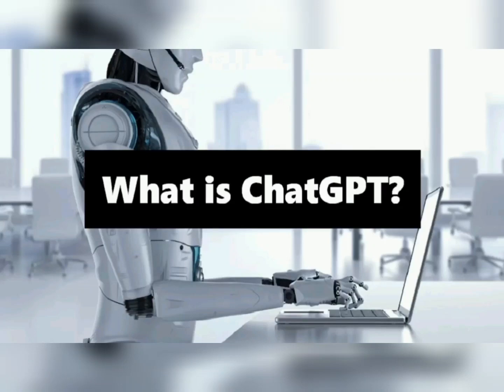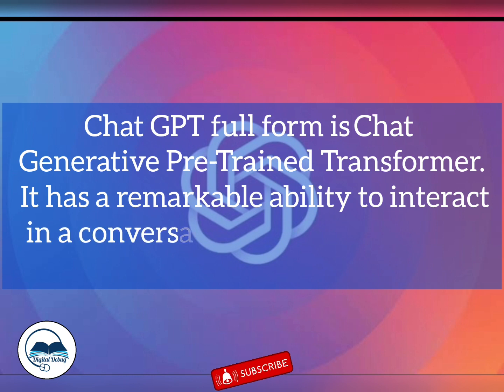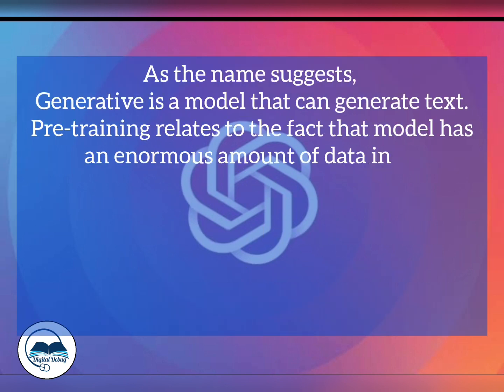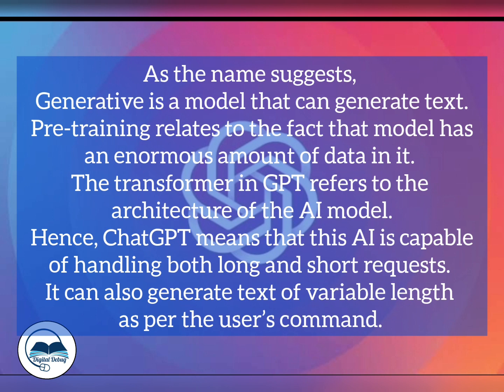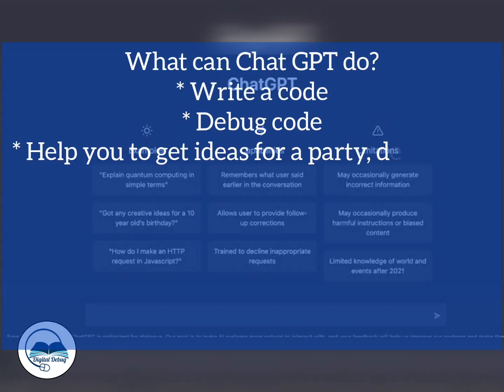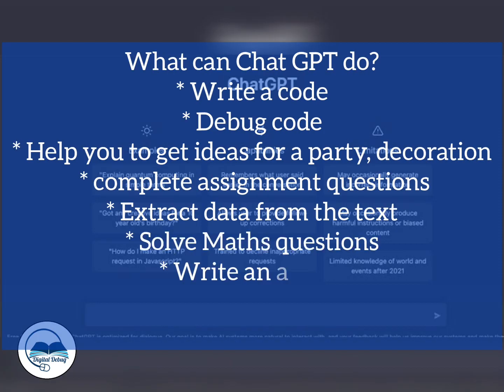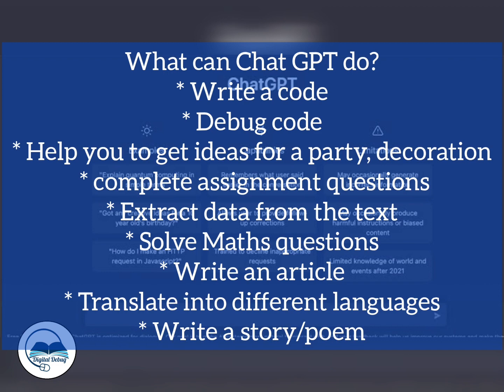what is ChatGPT? quick explanantion.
who developed chatgpt?
what can Chat GPT do?